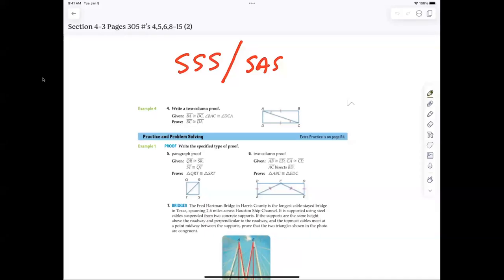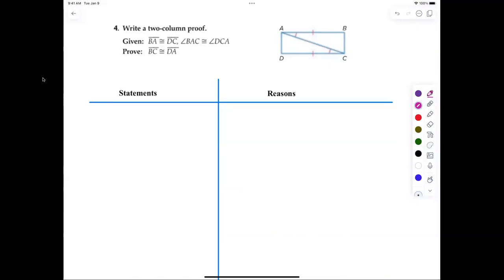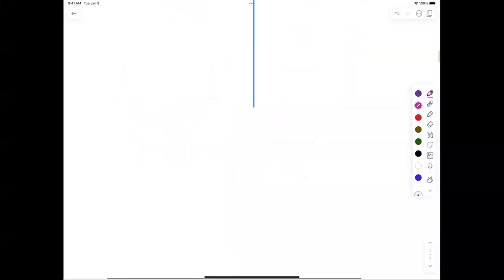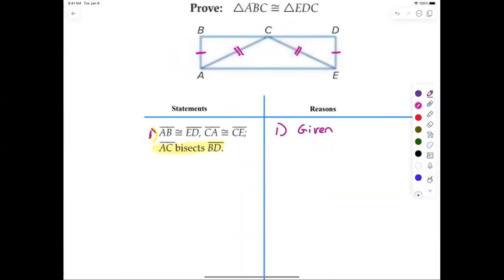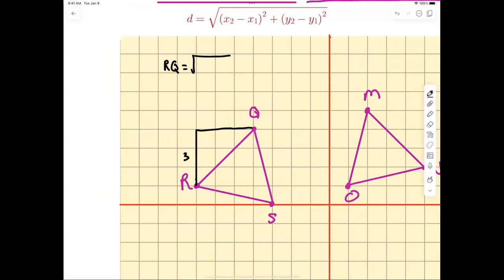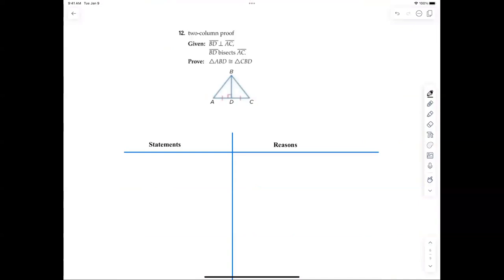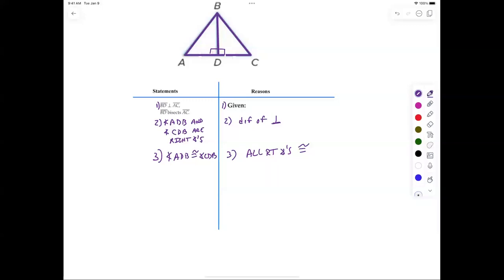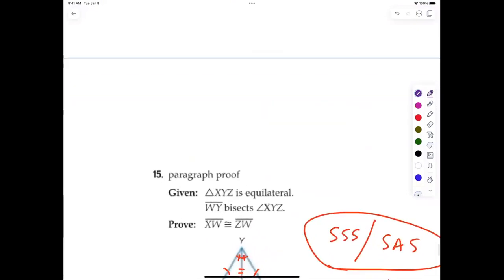Geometry SSS and SAS Section 4-3